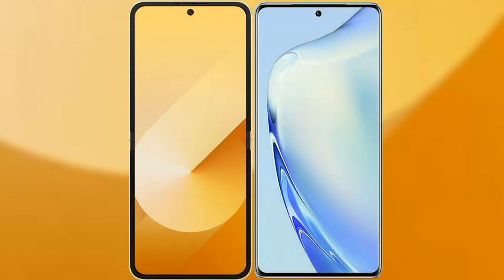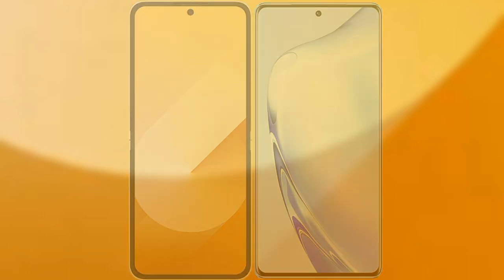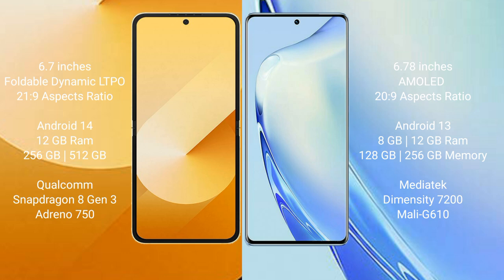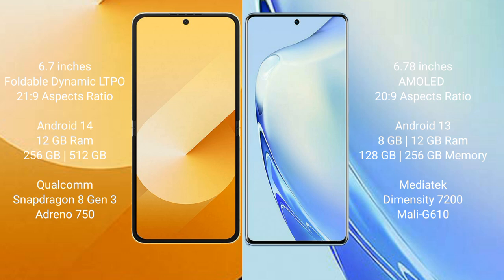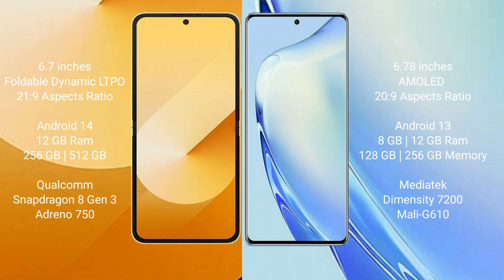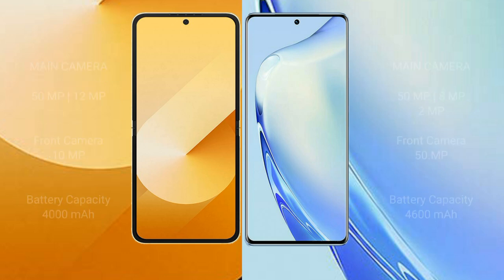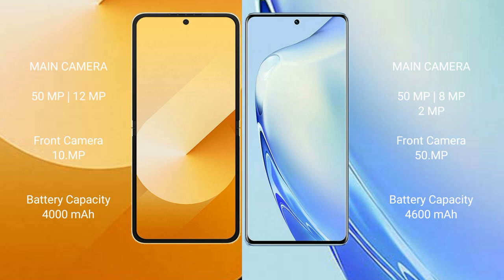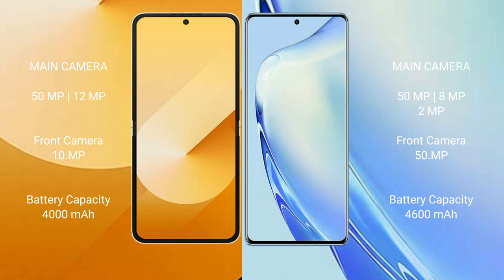Samsung Galaxy Z Flip 6 vs Vivo V27 Review